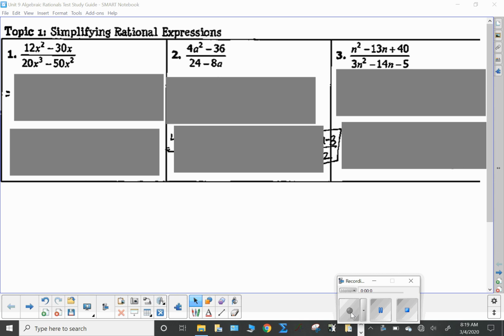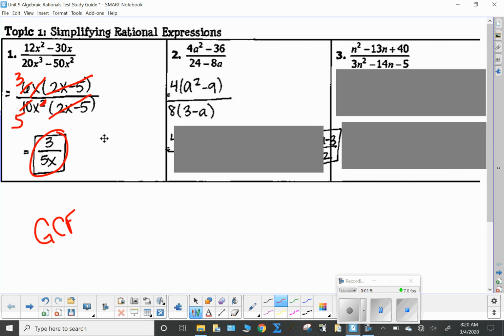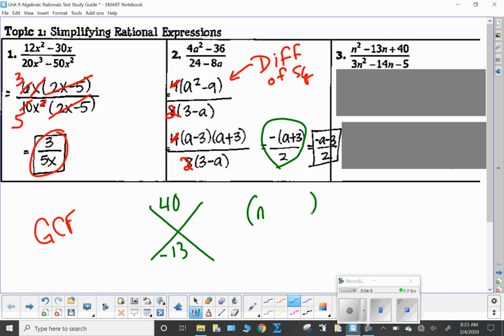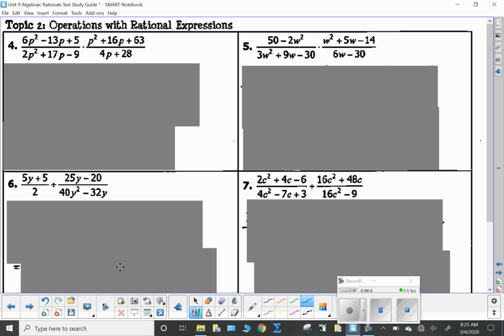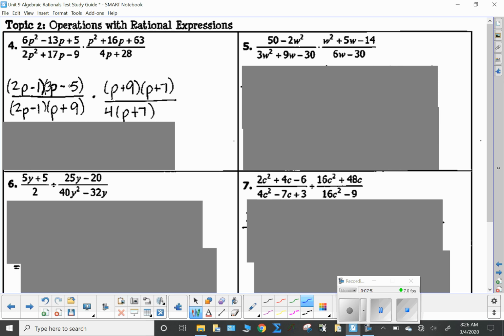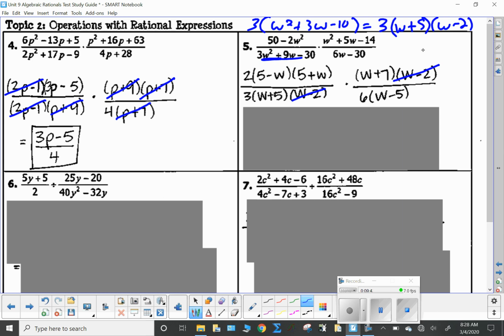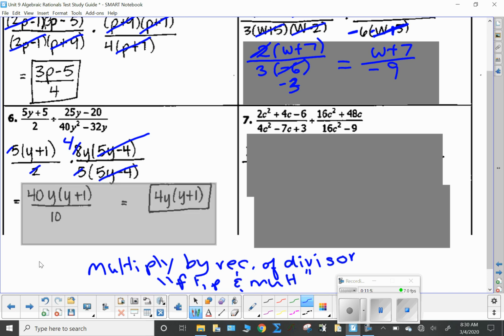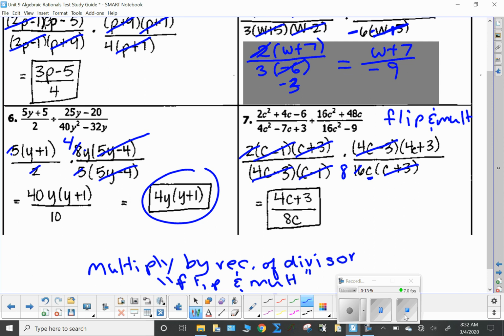Unit 9 REVIEW Rational Functions Review Obj 1 and 2 Simp Mult Div